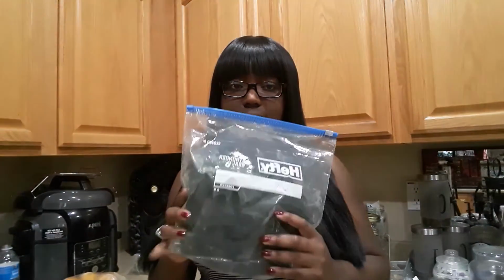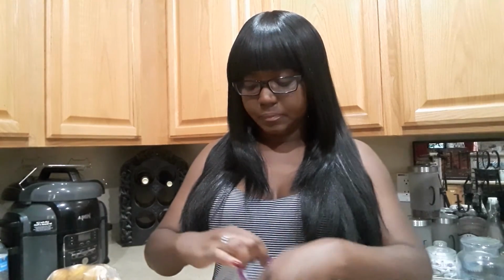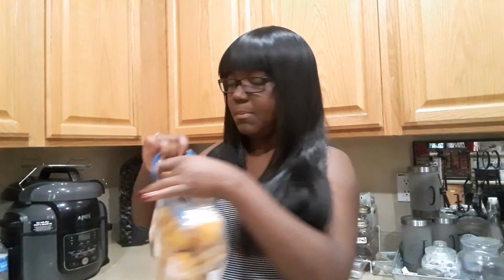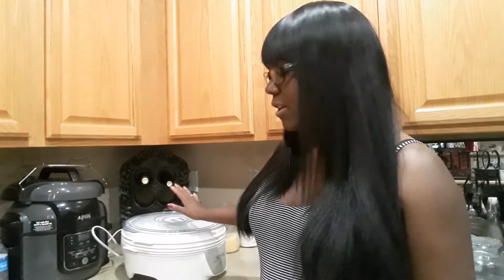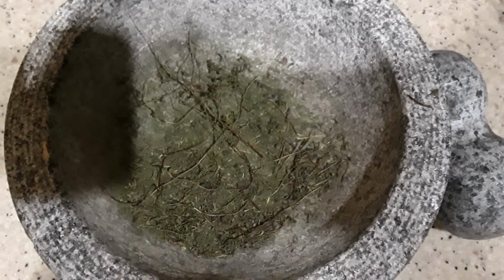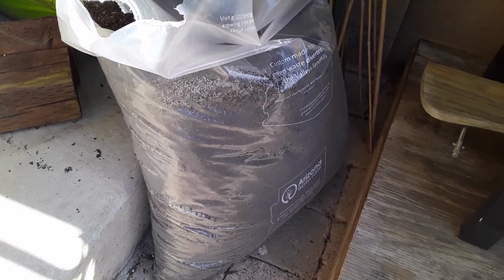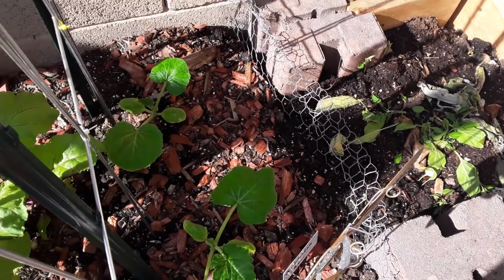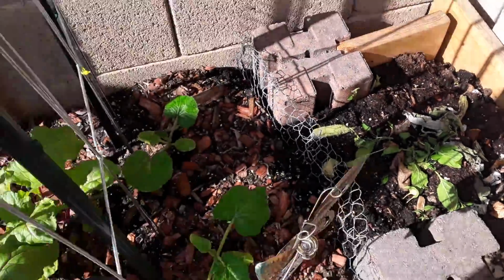5 Ways to Preserve Your Harvest and Garden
5 Ways to Preserve Your Harvest and Garden

Don't let your garden go to waste make sure you are preserving it.

2320 E Baseline Rd Suite 148-277